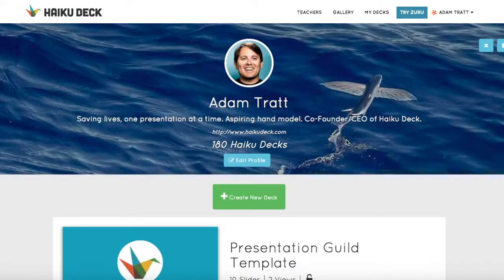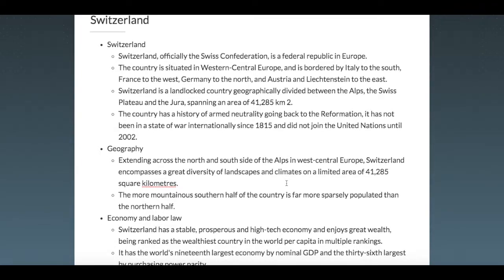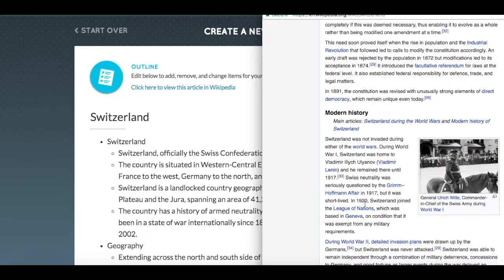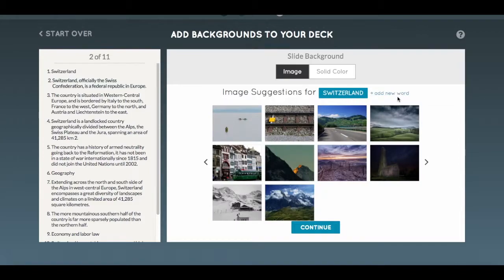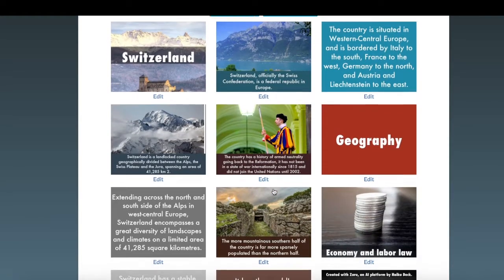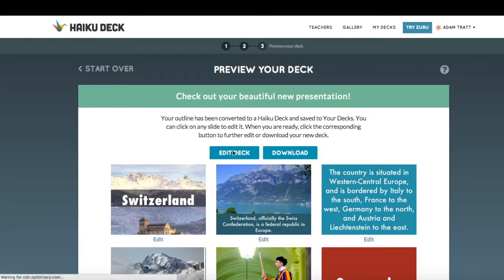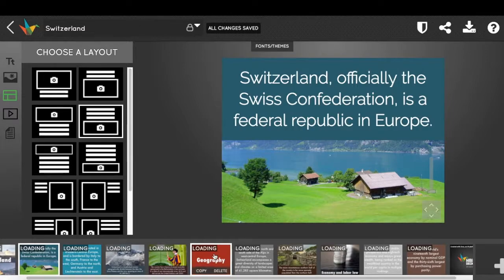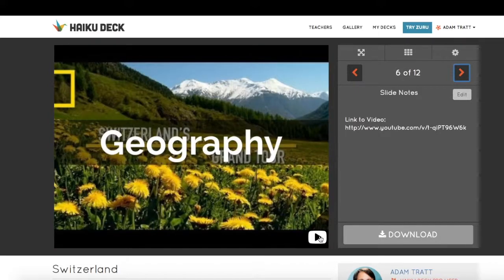Automatically convert Wikipedia article to a Presentation with Haiku Deck Zuru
This video shows our Haiku Deck Zuru uses Artificial Intelligence to summarize a Wikipedia article (any Wikipedia article) and then help you convert it into a presentation in just a few moments. To learn more about Haiku Deck Zuru,